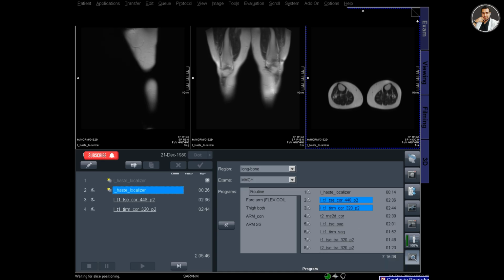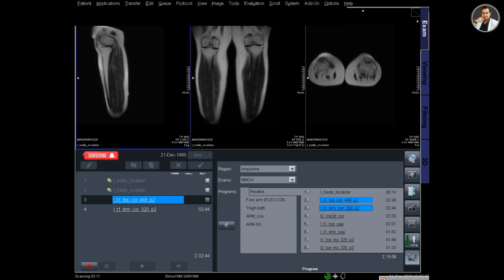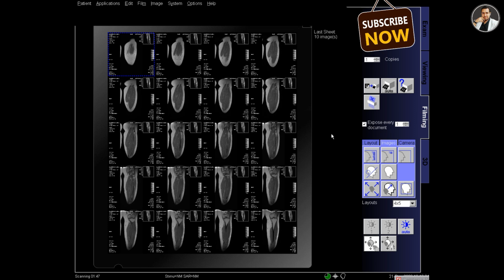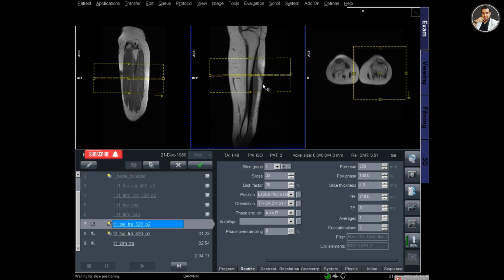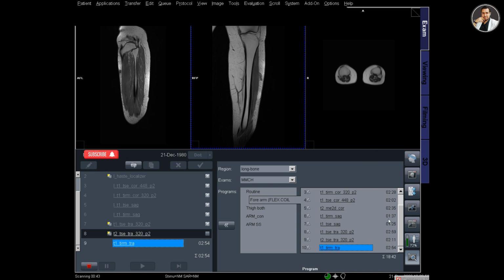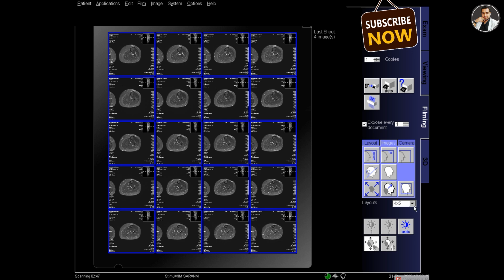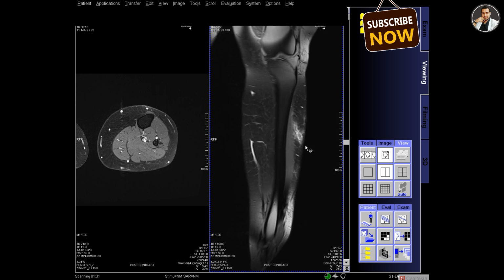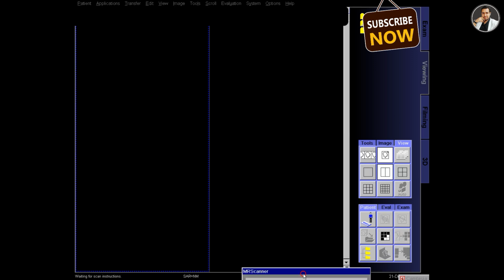MRI of Lt. Leg with contrast | SIEMENS MAGNETOM AERA 1.5 T | Full tutorial video | English Voiceover